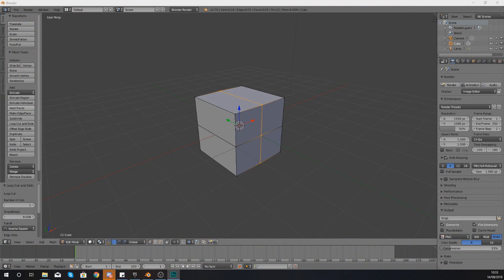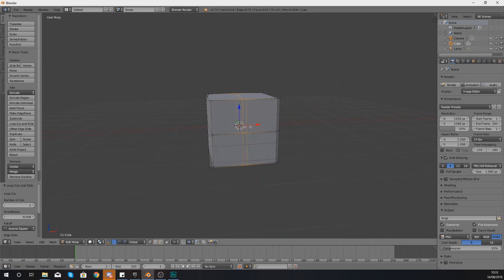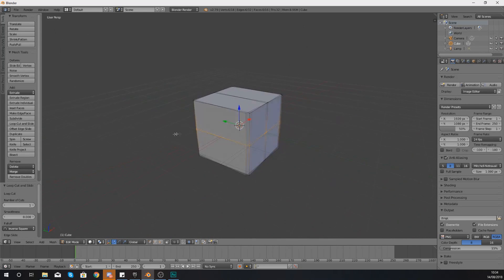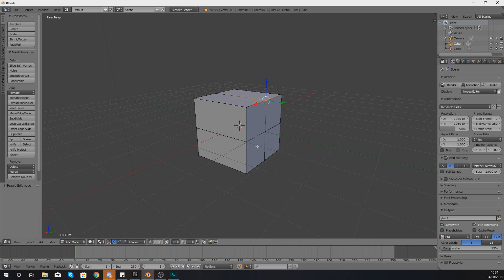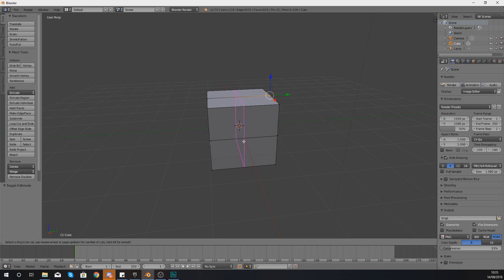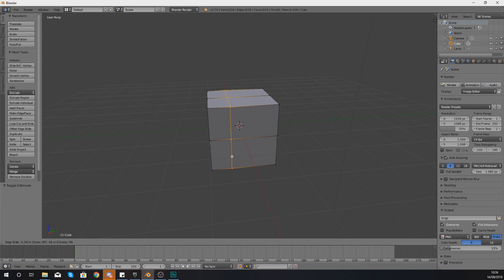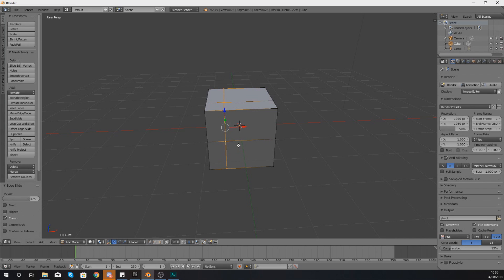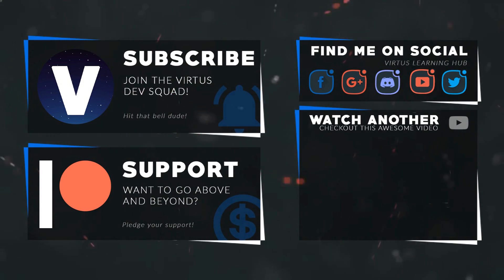Edge Loops - #13 Blender Beginner Modelling Tutorial Series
In this video we take a look at how we can create, slide and select edge loops allowing us to further modify the topology of our objects within Blender.

My Recommended Desktop Setup:
GTX 1060
AMD Ryzen 5 1500X
RAM Corsair 8 x2
Corsair CX750M
Case NZXT Phantom 410
Motherboard MSI Tomahawk
Corsair h110I Liquid Cooler
Blue Yeti Pro Microphone
Rode PSA1 Boom Arm
2TB HDD + 128GB SSD